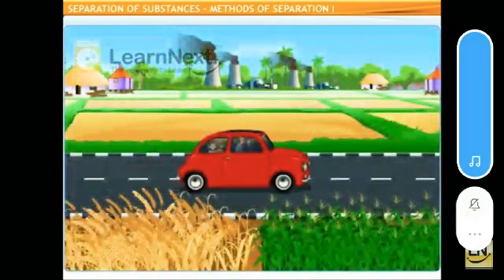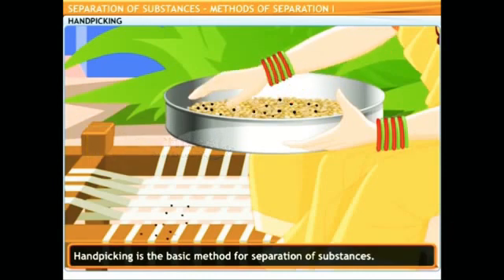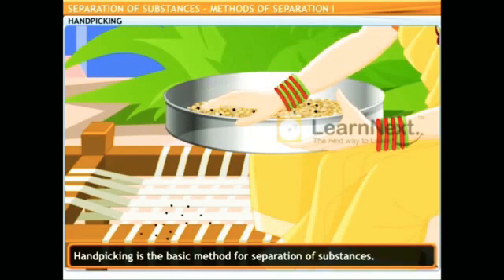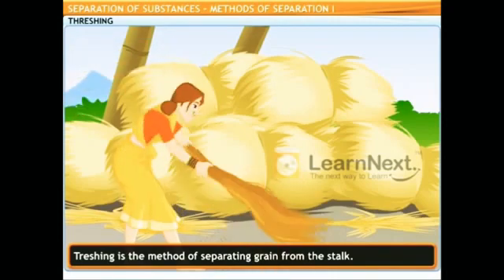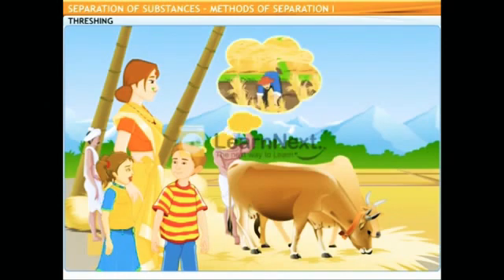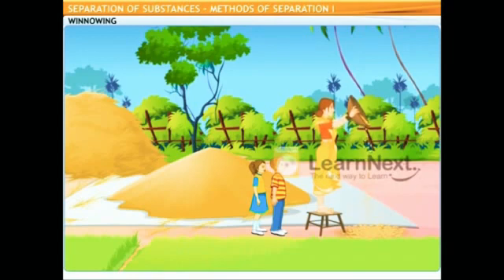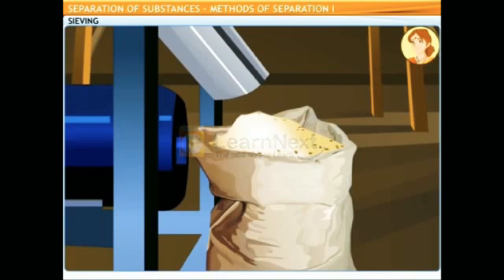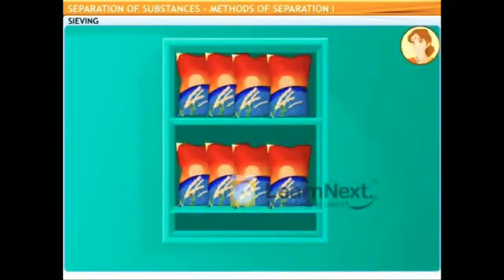Separation of Substances - Methods of Separation please like and subscribe it 👈